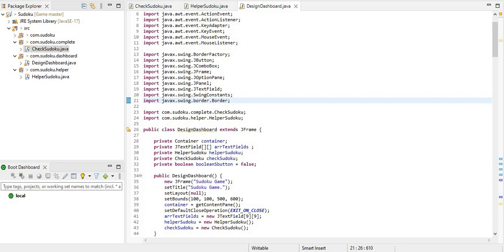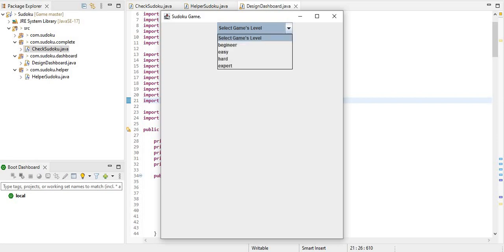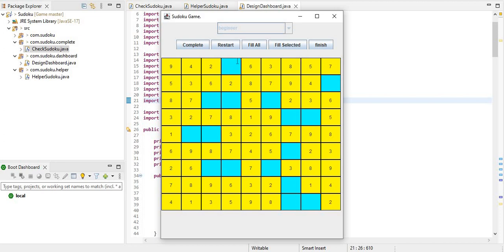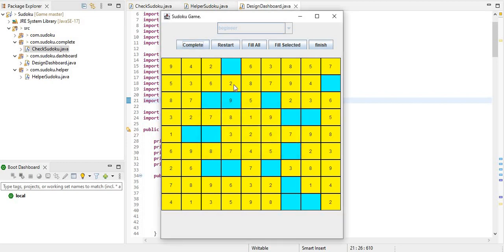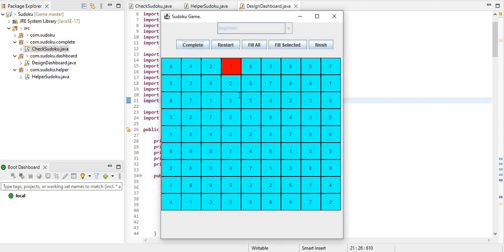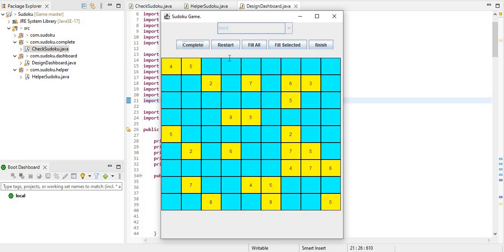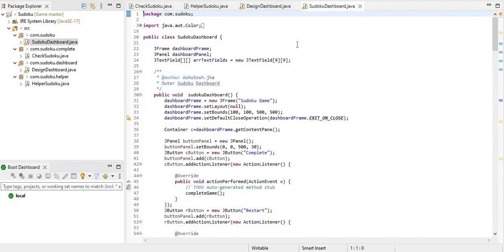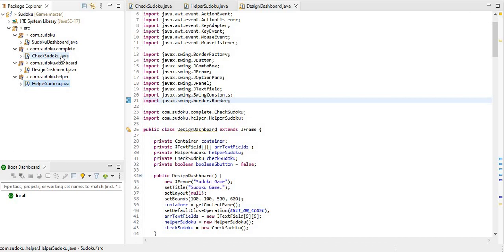Create Sudoku Game using java , swing and awt. (Final Version)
Create Sudoku Game using java , swing and awt . In which whole GUI and backend logic written in java and for run this game java compulsory need to install on system.